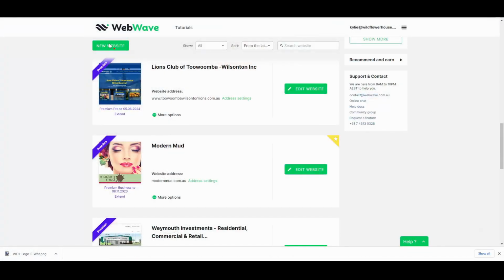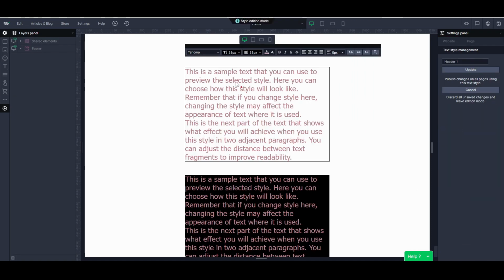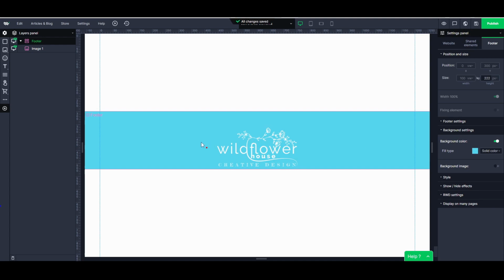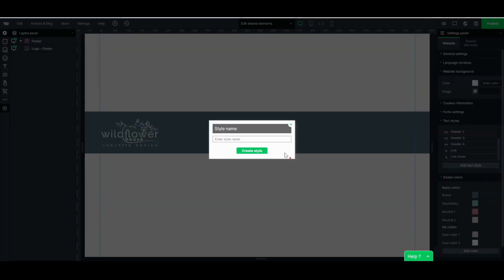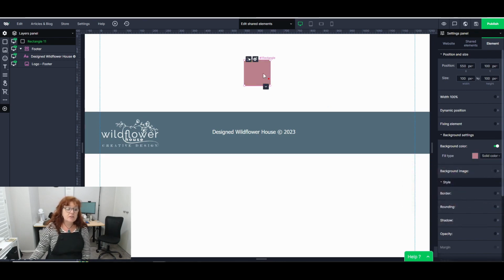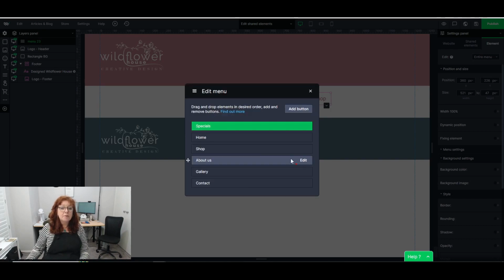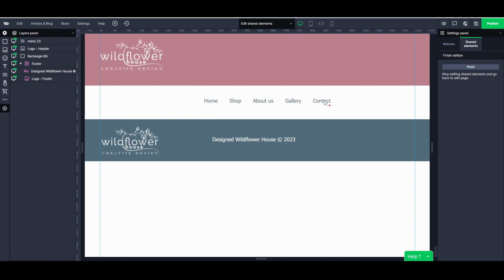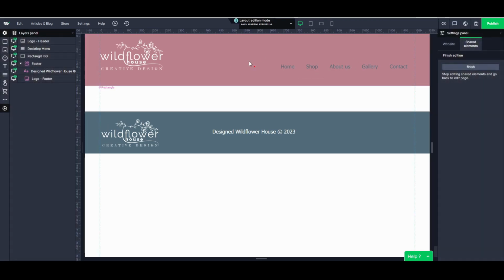Website Builder - Adding A Global Header And Footer using WebWave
Today Kylie Levande from Wildflower House - Creative Design shows us how to build a global header and footer on a website building platform called WebWave.